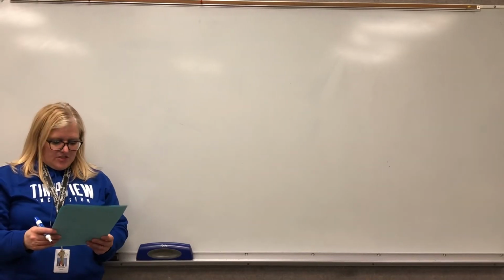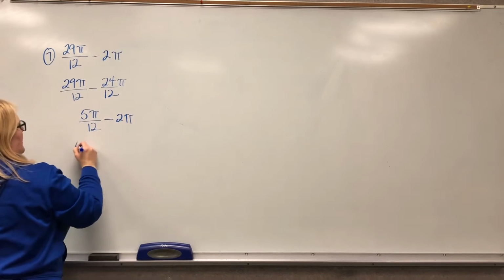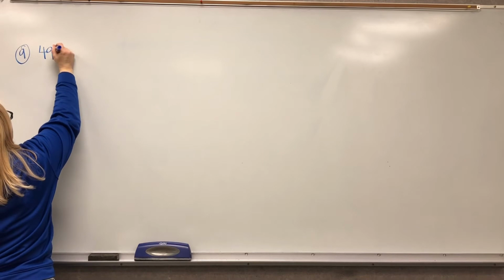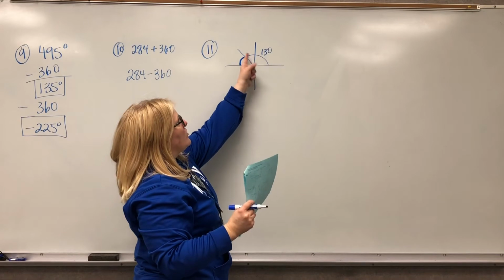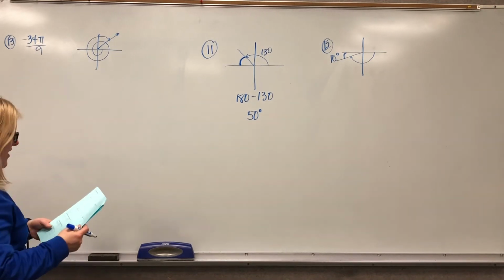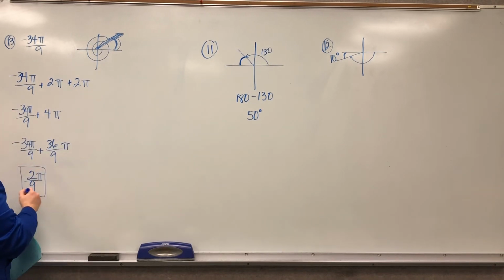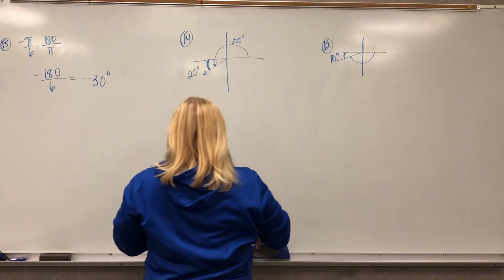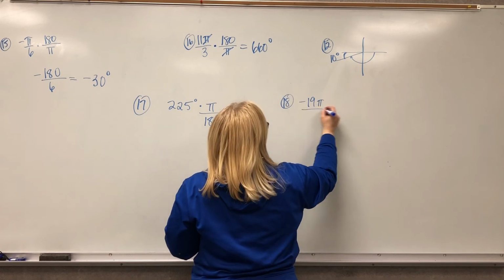SM3 8A Review, #7-18